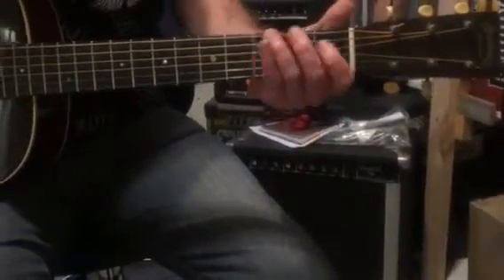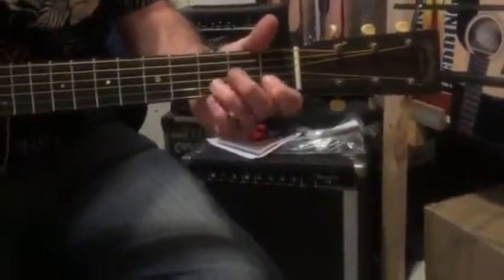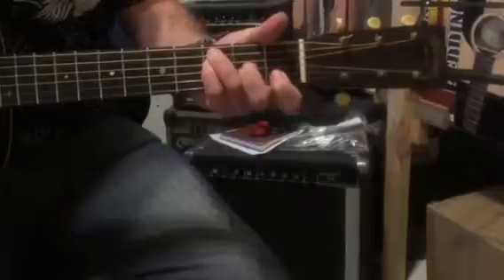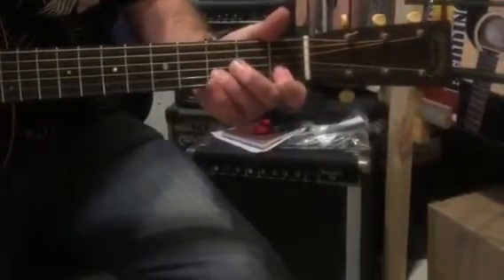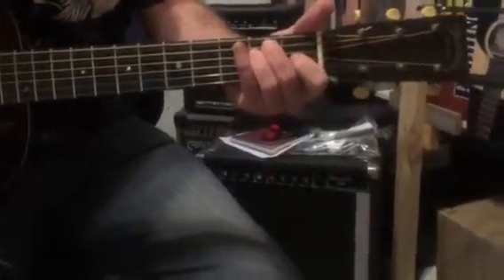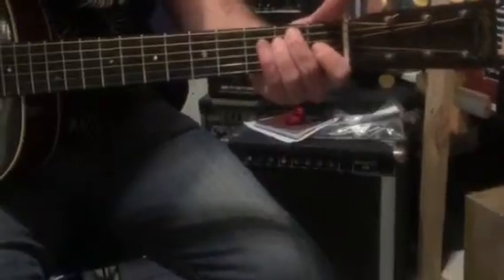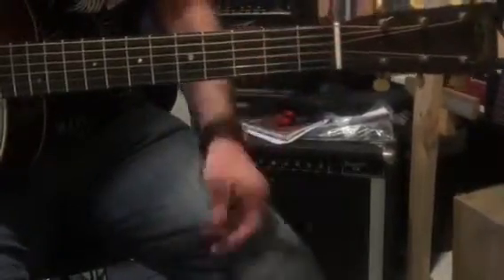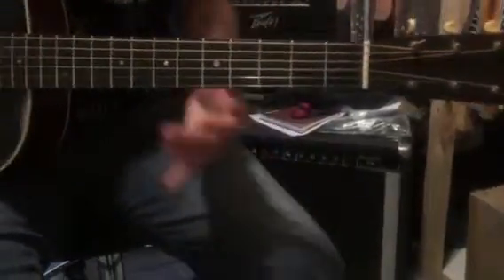Sydney wk 9